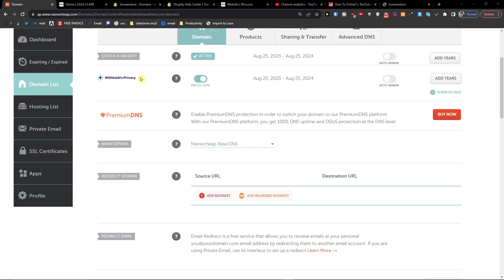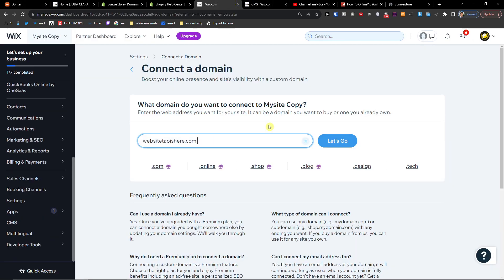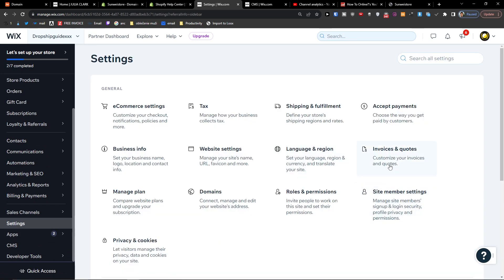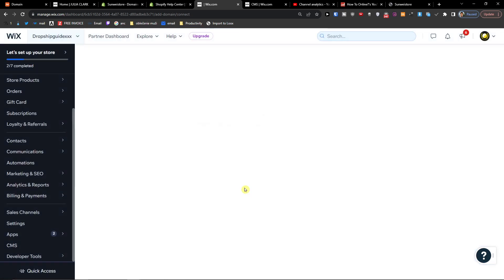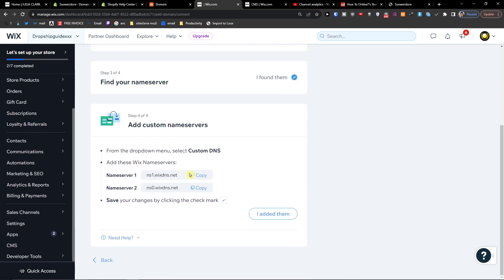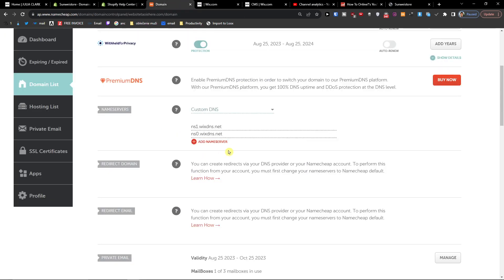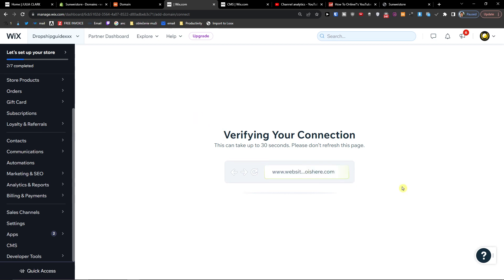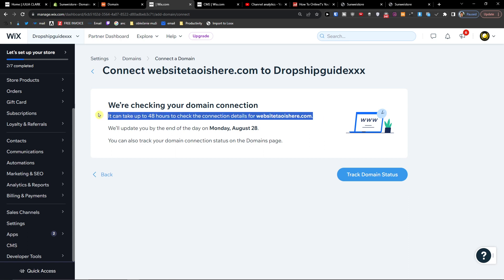How To Connect Namecheap Domain To Your Wix Store (Step By Step)